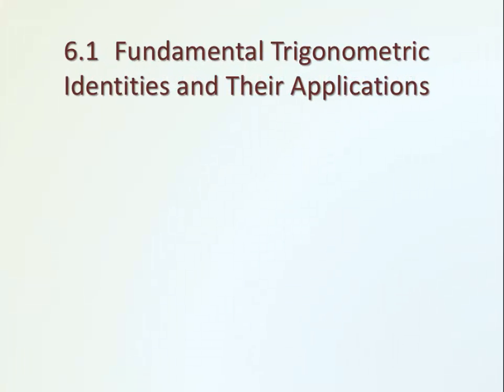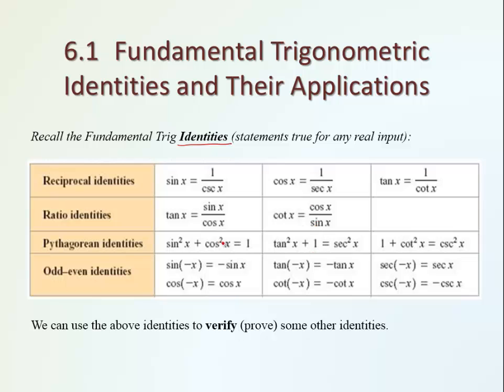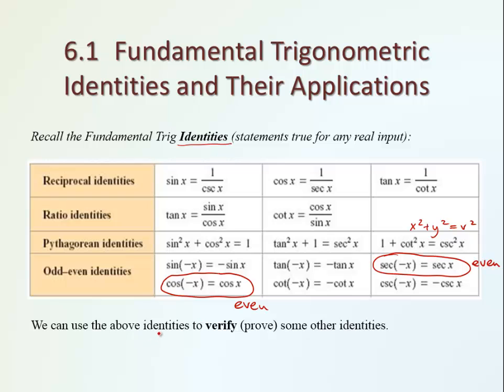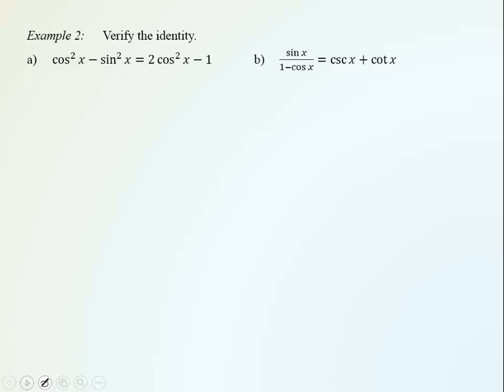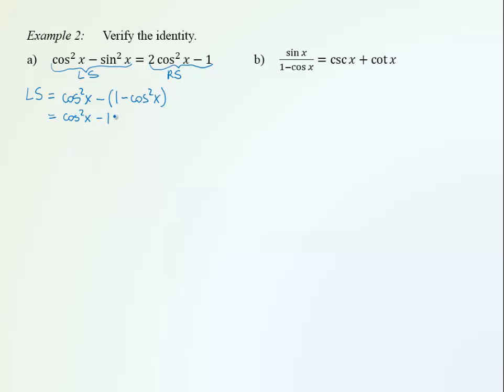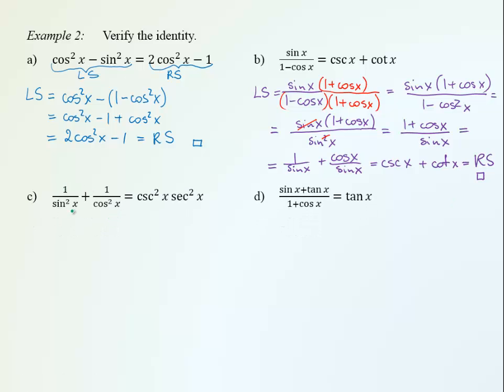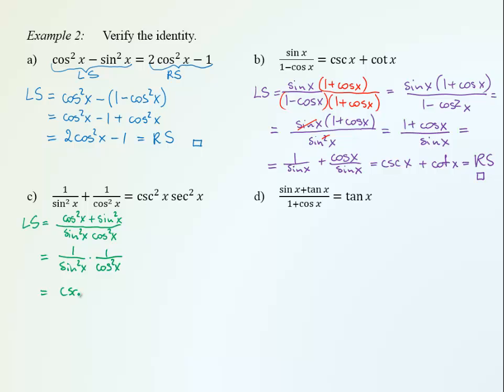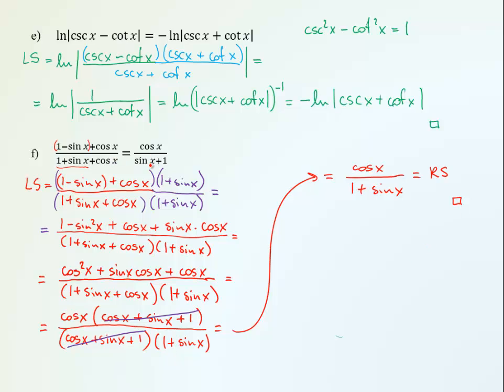6.1 Fundamental Trigonometric Identities and Their Applications